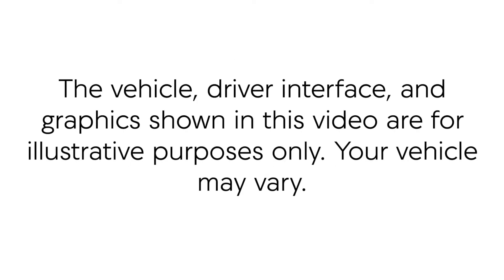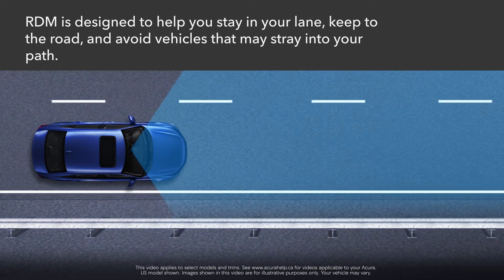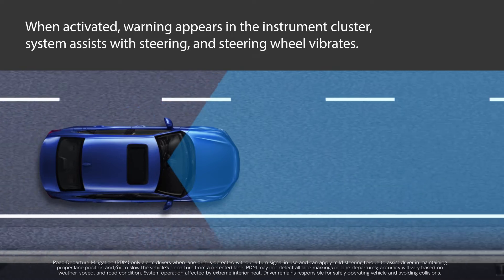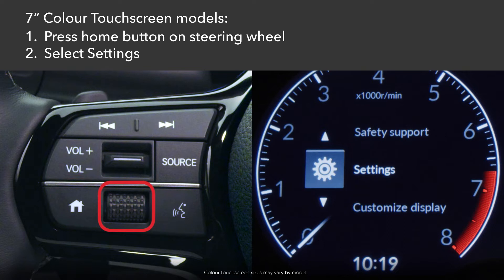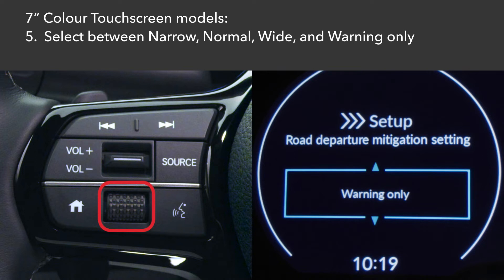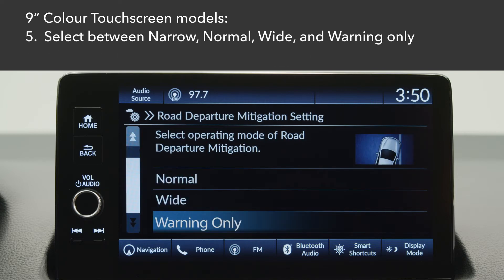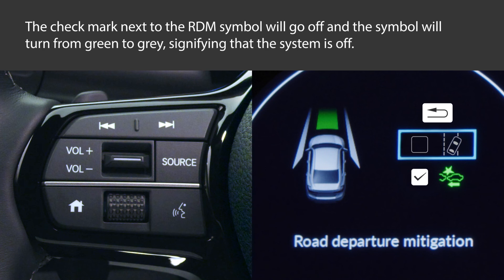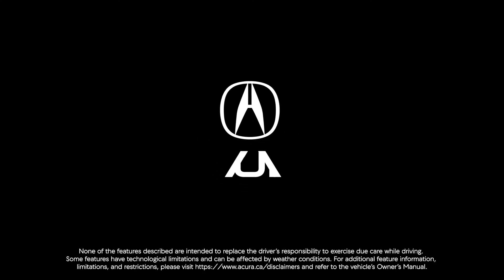AcuraWatch: Using the Road Departure Mitigation System (RDM)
RDM is designed to alert and assist the driver if the vehicle is about to unexpectedly leave the road. The system can apply steering correction and even braking force to help keep the vehicle on the road. This video applies to select models and trims. for videos applicable to your Acura vehicle.